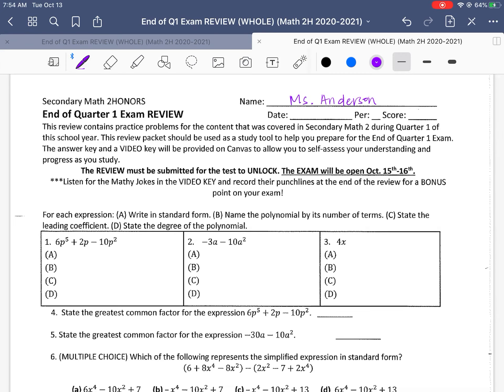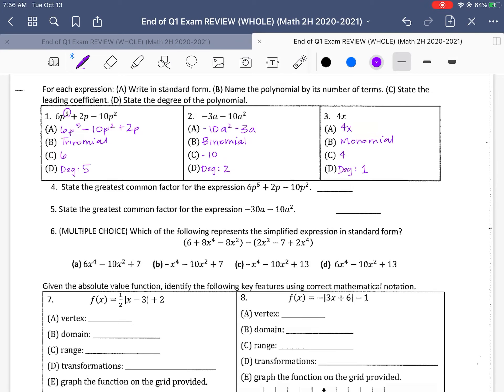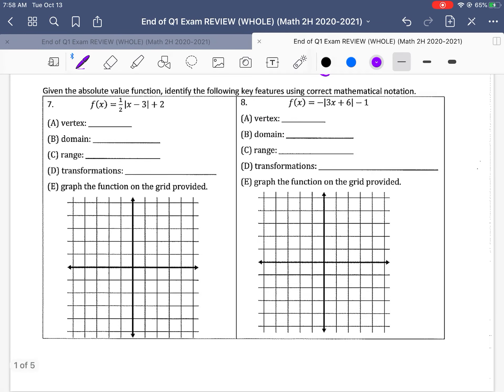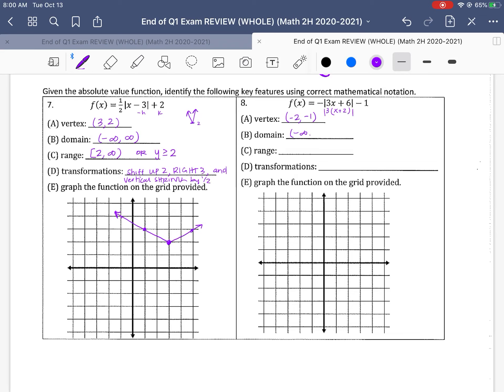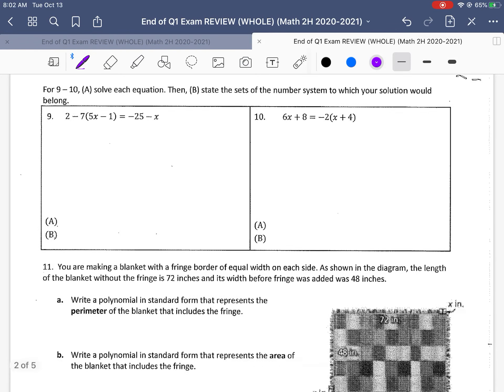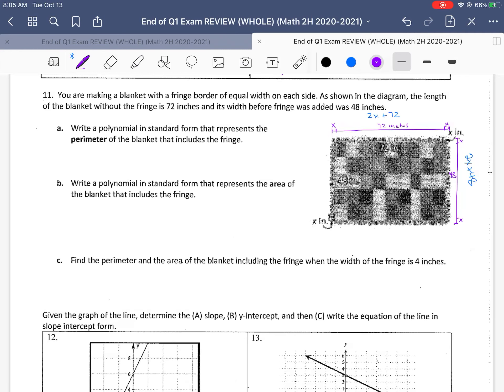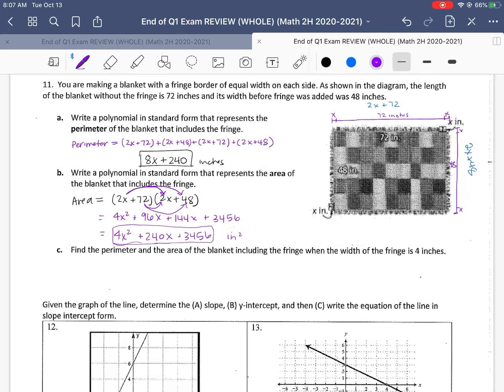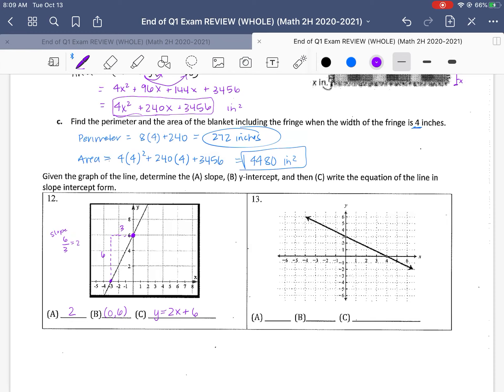End of Q1 Final Exam REVIEW (Math 2H PART 1)